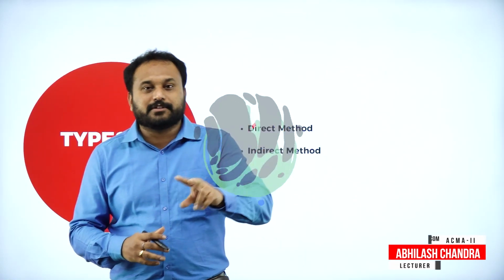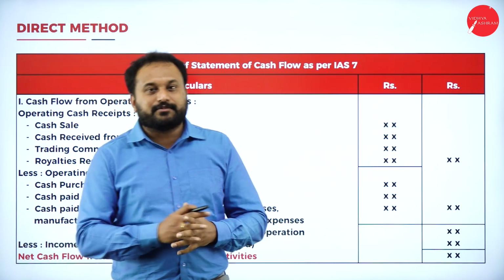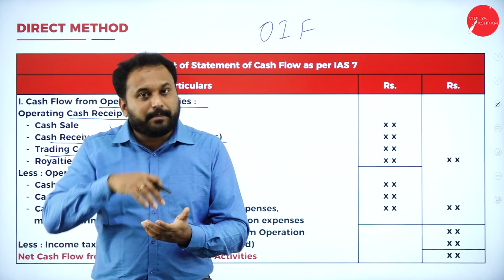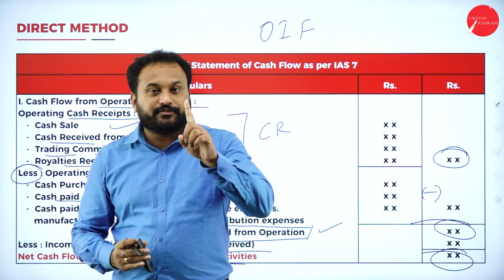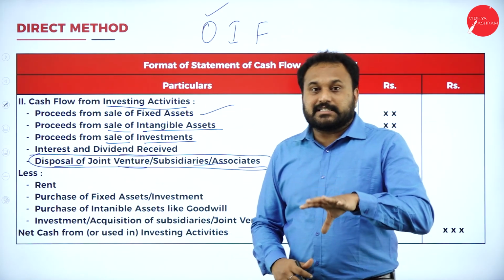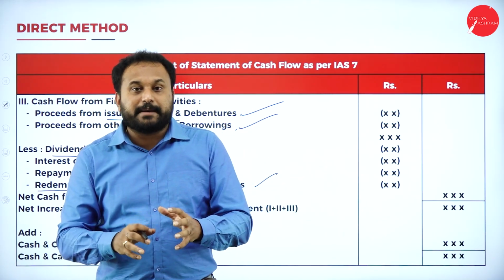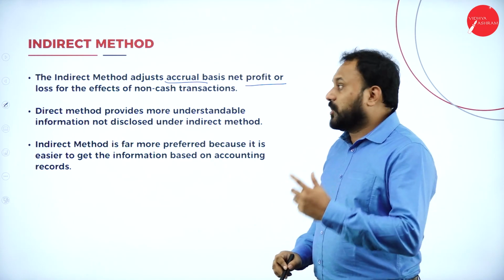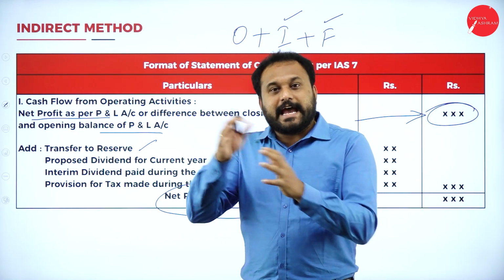DAY 42 | ADVANCED COST & MANAGEMENT ACCOUNTING II |VI SEM | B.COM | COST FLOW STATEMENT | L3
Course : B.COM
Semester : VI SEM
Subject : ADVANCED COST AND MANAGEMENT ACCOUNTING III
Chapter Name : COST FLOW STATEMENT
Lecture : 3